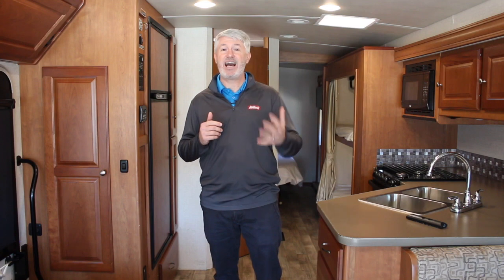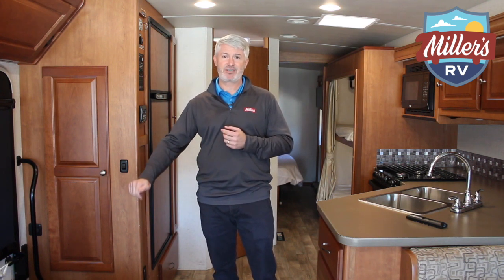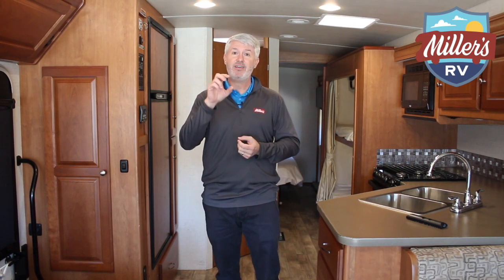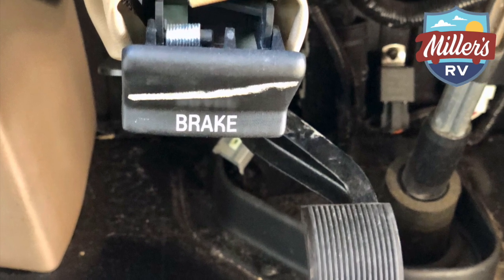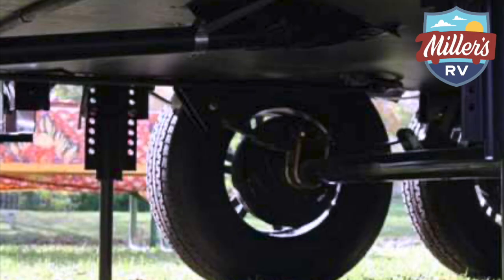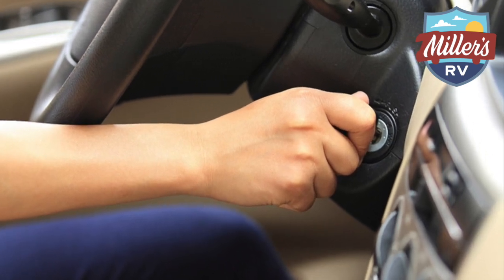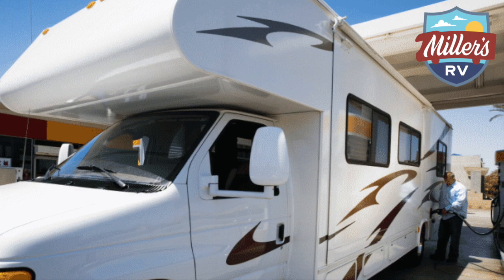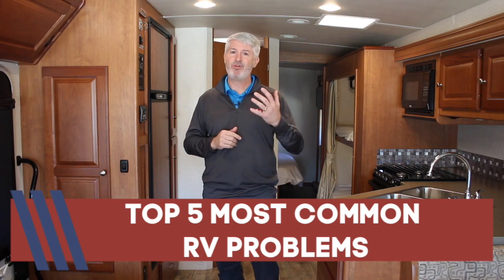5 MOST Common RV Problems For Beginners | How To Solve Them!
We want to give you the top 5 most common RV problems we hear about form our customers. What most people don't realize is that RVs tend to have common problems. Whether it's electrical problems, refrigerator problems, toilet problems, A/C problems, or general water leaks problems, there is good information for you to know.

If you're like most RV owners, your motorhome or travel trailer is your pride and joy. It's the key that unlocks your access to adventure your home away from home that makes every destination feel comfortable and just familiar enough to get you amped up to explore.

But anyone who's been on the road for longer than a couple of days knows that RV issues are pretty much unavoidable. After all, it's a house that movies. Technology is pretty amazing, but we're talking about a big, heavy vehicle with some super complicated systems. A few things are bound to go wrong from time to time!

Here's a glimpse:

1. My Lights Won't Turn On!

2. My 110 Power Won't Come On!

3. My Slide Won't Work!

4. My Electric Awning Won't Work!

5. My Generator Won't Start!

BONUS: My Refrigerator Won't Get Cold!

Miller's RV is an RV dealership in Baton Rouge, LA proudly serving the RV and trailer needs of recreationalists near and far. Miller's RV offers a large selection of Coachmen , Roadtrek , Winnebago and pre-owned models . Miller's RV has full sales, service and parts departments with knowledgeable and experienced staff to accommodate your needs.

You can come by Miller's for your own personal tour!

rv maintenance rv repair full time rv living rving full time rv life